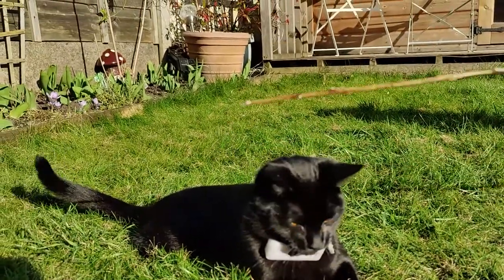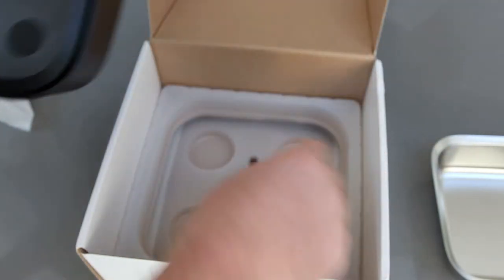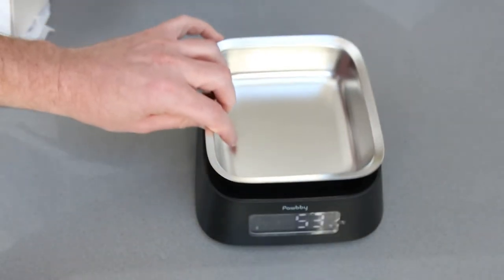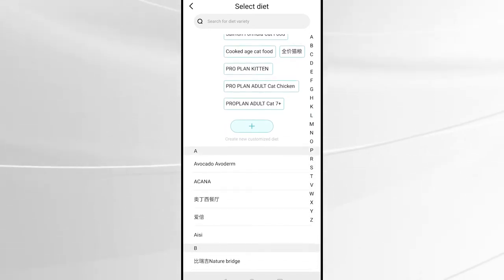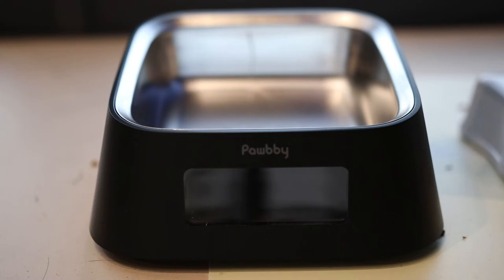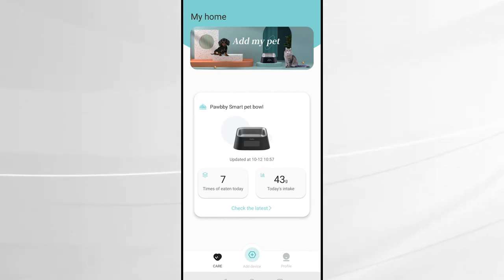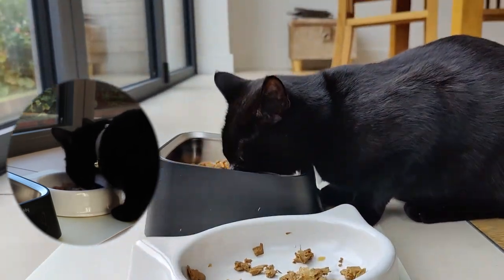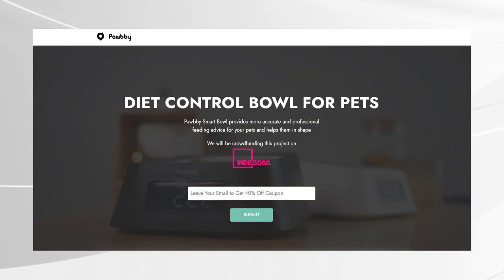Even your pet can have tech! Pawwby Cat bowl review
I've been sent a review model, at the time of the video it's not available to purchase or back but you can register your interest at